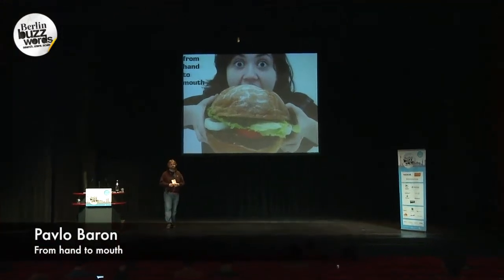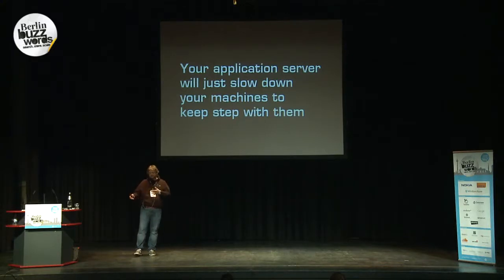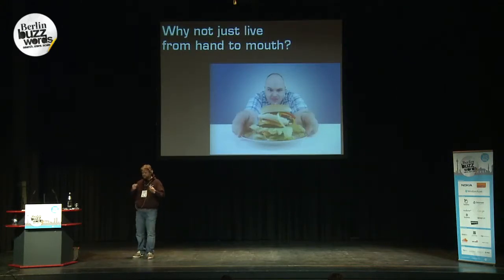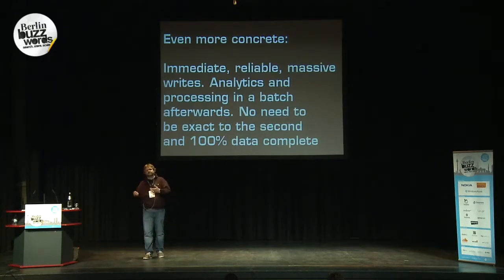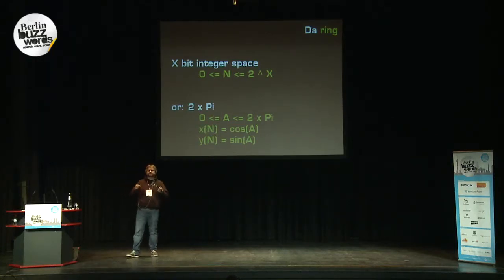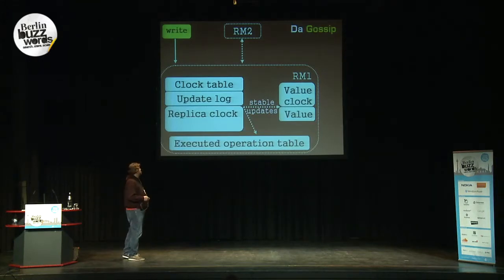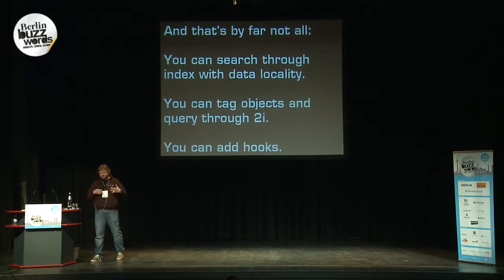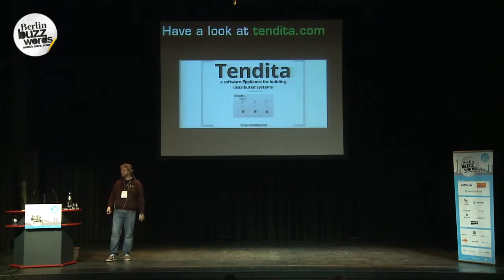Berlin Buzzwords 2012: Pavlo Baron - From hand to mouth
In this talk, I will show and explain an architecture as well as a bunch of applications built on it where a mobile client as well as further clients talk only to a Riak distributed data store, avoiding any special sort of "classic" business backend. There are several (technical) use cases/challenges to be covered, starting with immediate or locally buffered writes, distributed analysis etc. All around Riak store, all having quite interesting scalability and availability considerations.